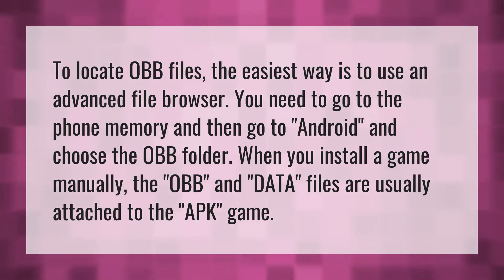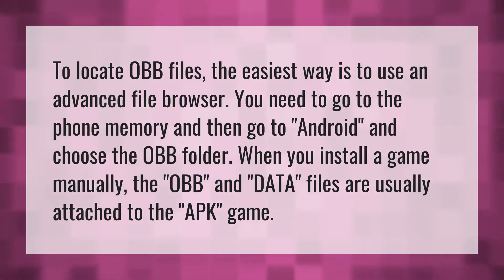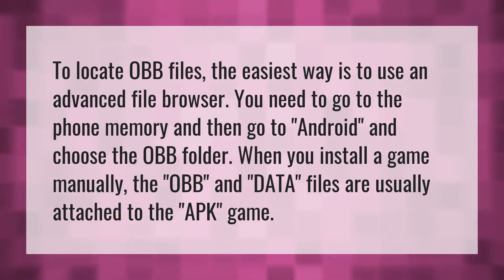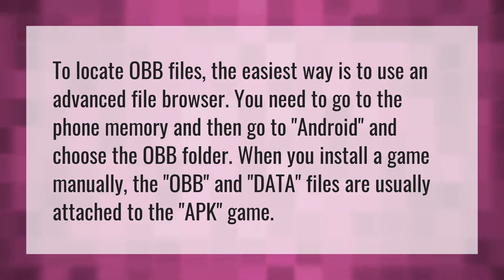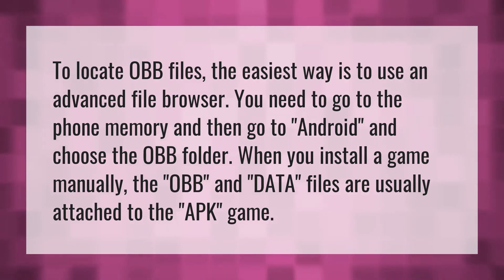Where is the OBB folder in Android?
Transfer Call Of Duty Account • Where is the OBB folder in Android?